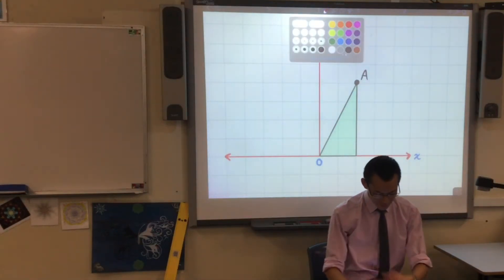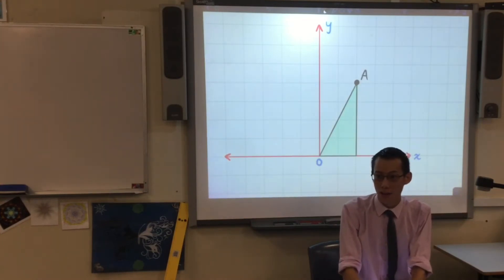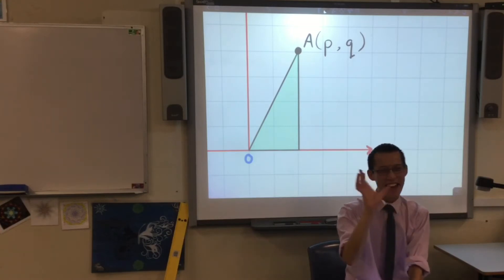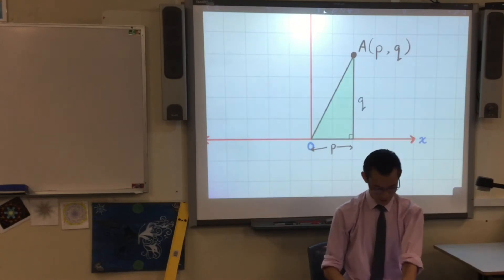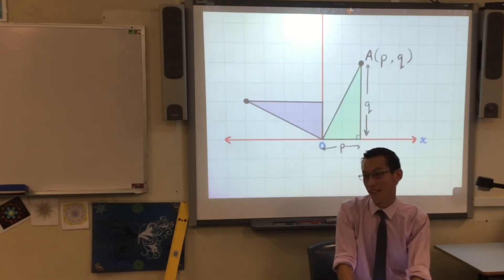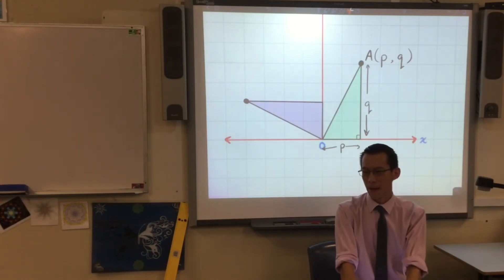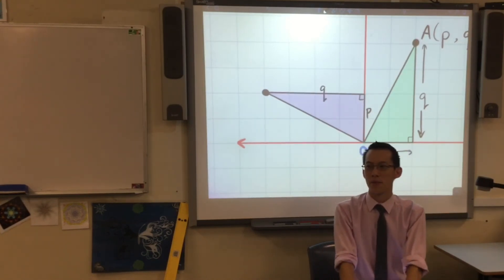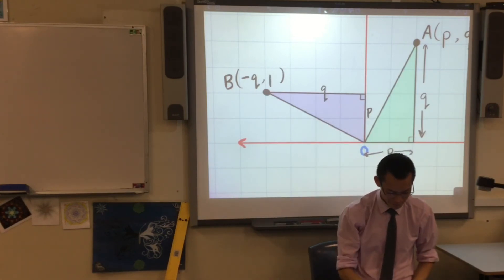Perpendicular Lines (1 of 2: Using congruent triangles)